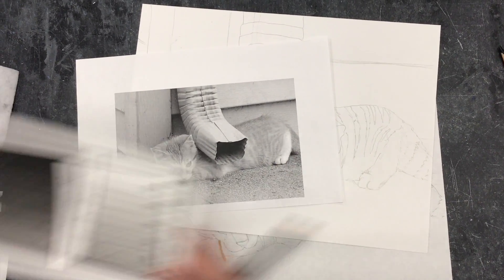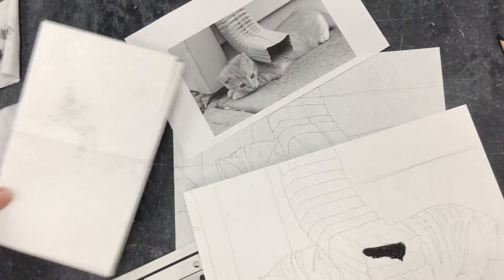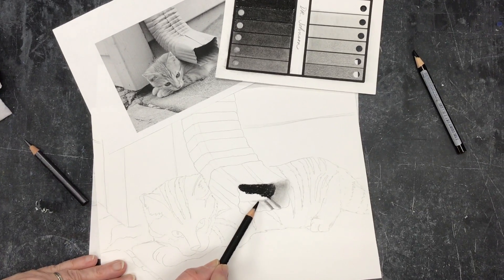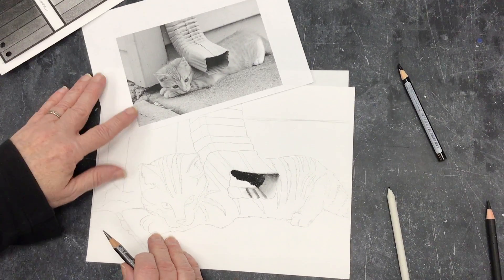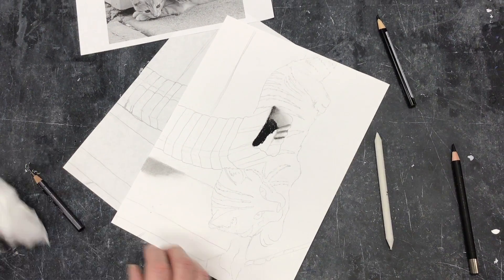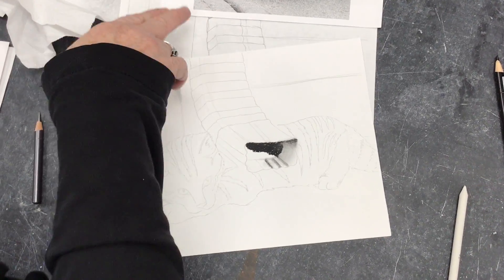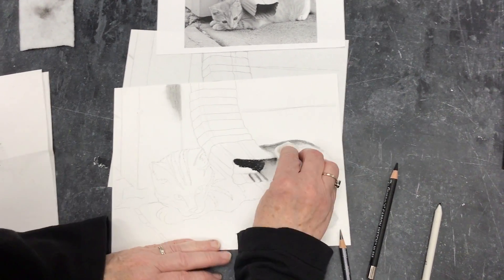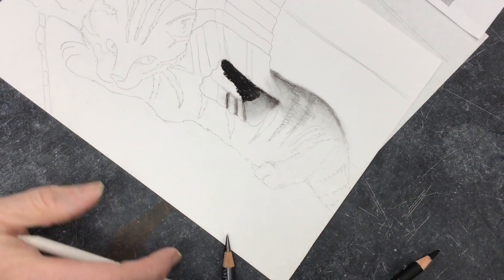Pencil and Charcoal Drawing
This is a video to explain how to get started using your own value scale finder and creating a realistic drawing.